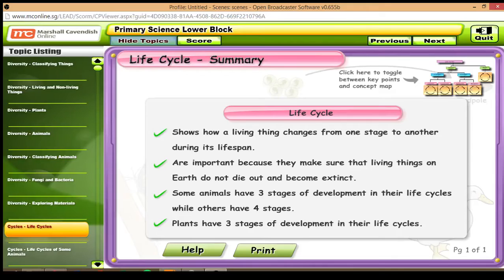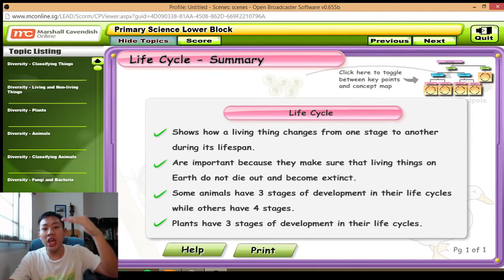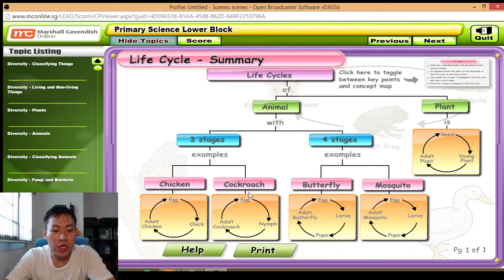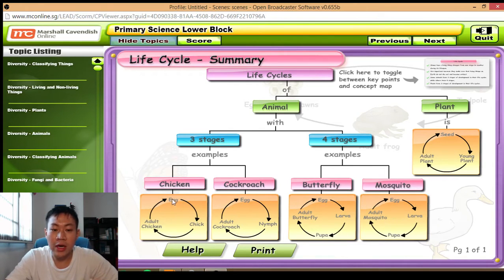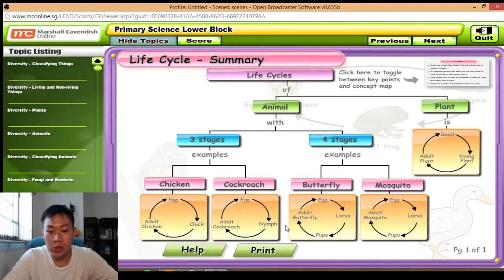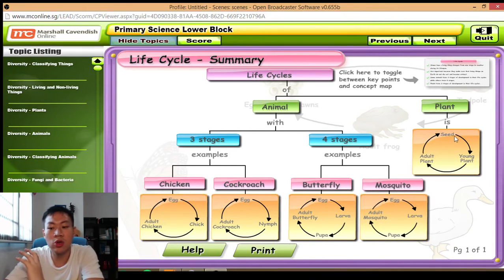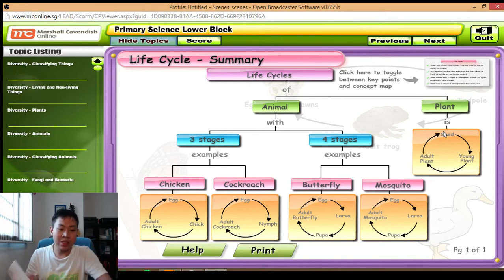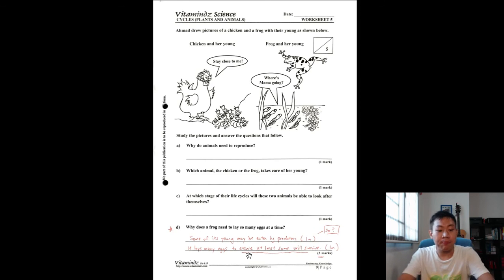P3 Science - Life Cycles of plants and Animals (Revision)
P3 Science revision on the topic of Life cycles of plants and animals.